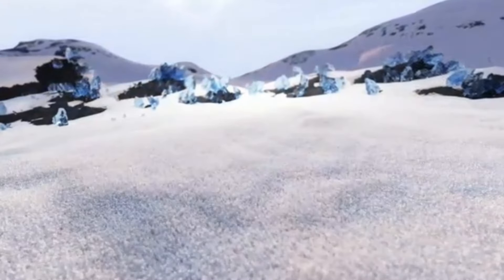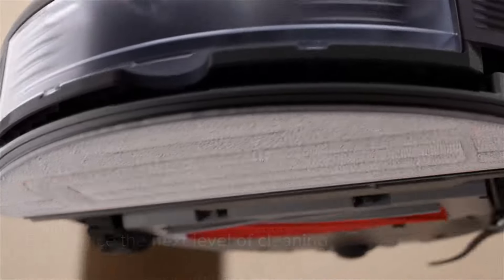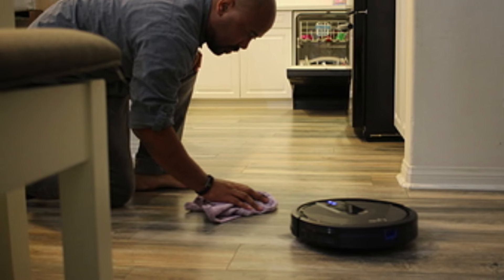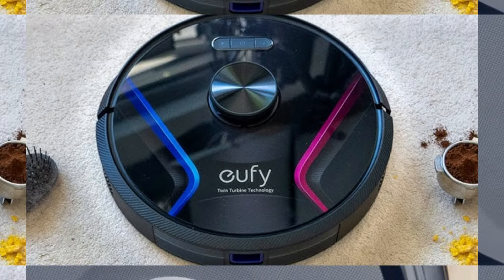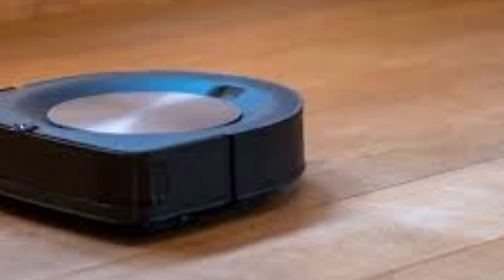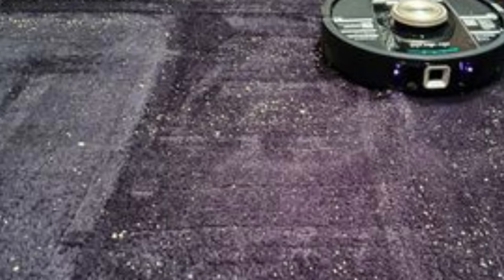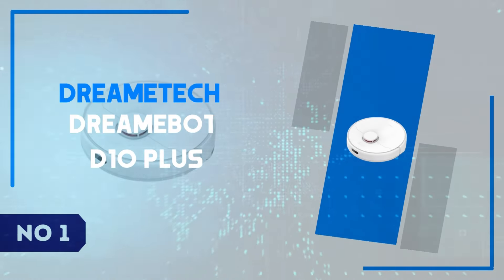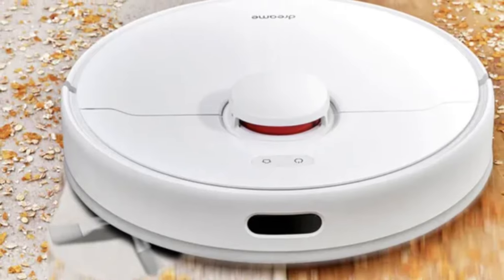Top 5 Best Robot Vacuums in 2025 | Ultimate Smart Cleaning Guide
Links to the Best Robot Vacuums In 2025 we listed in this video:

Looking for the best robot vacuums in 2025? We’ve rounded up the top 5 models that deliver cutting-edge cleaning technology, smart features, and unbeatable performance. Whether you need a vacuum that handles pet hair, tackles hardwood floors, or navigates effortlessly around your home, these picks are sure to impress. In this video, I’ll break down their key features, pros and cons, and help you choose the perfect one for your needs. Stay ahead of the tech game and find out which robot vacuum deserves a spot in your home this year!

If you choose from this list you can be sure that you buy one of the Robot Vacuums In 2025 available today.

Hope you enjoyed Our video